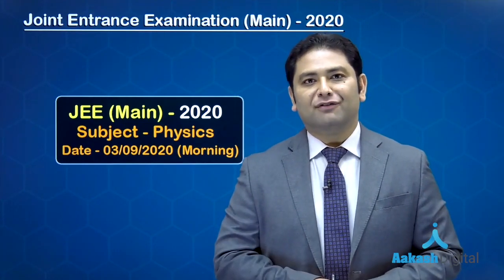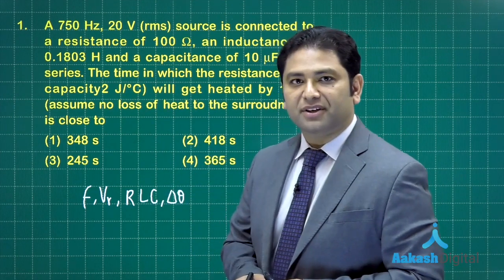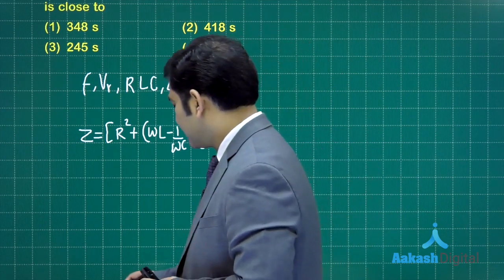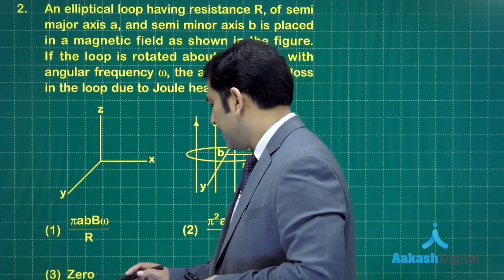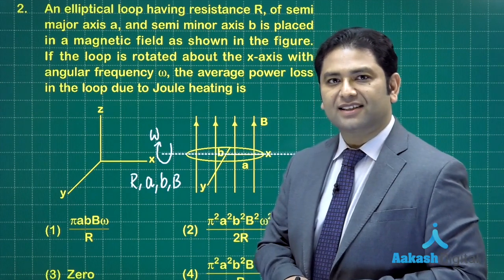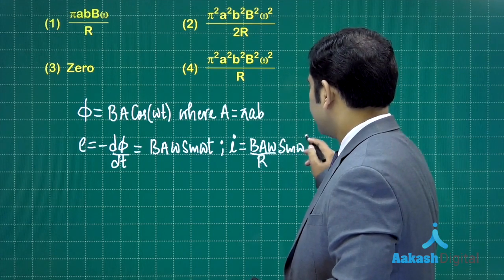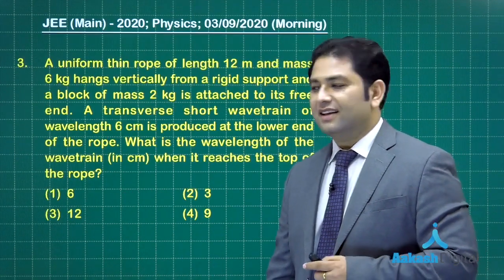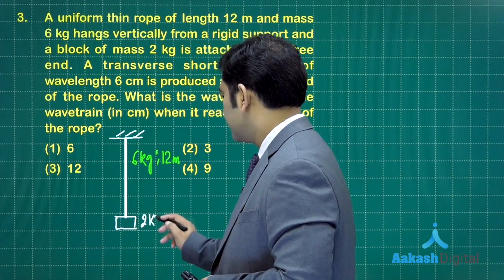JEE Main Answer Solutions Physics 01 to 03